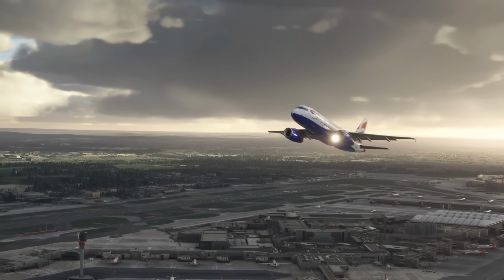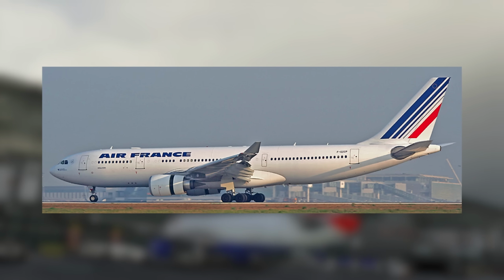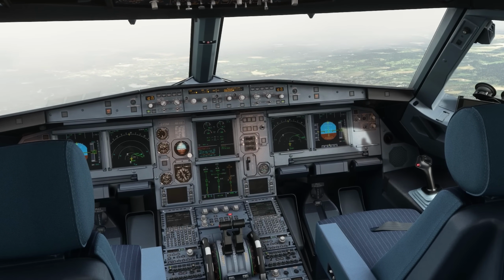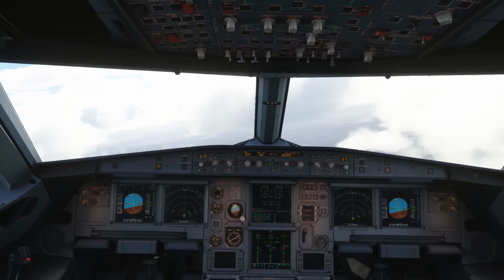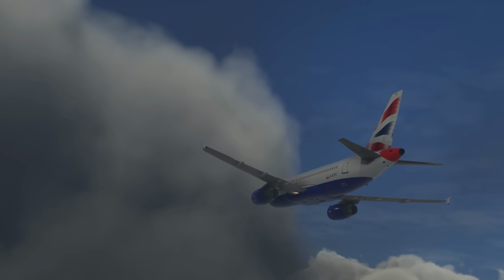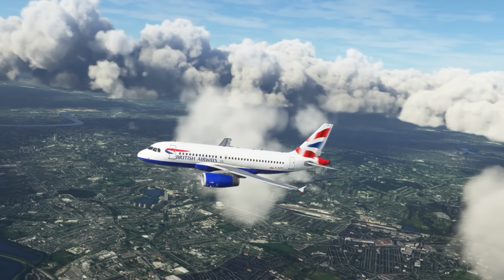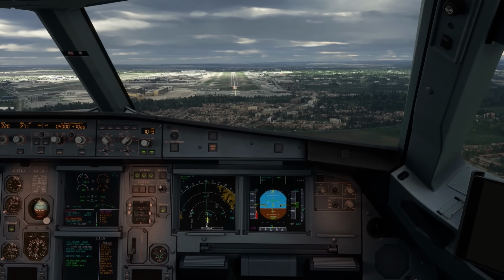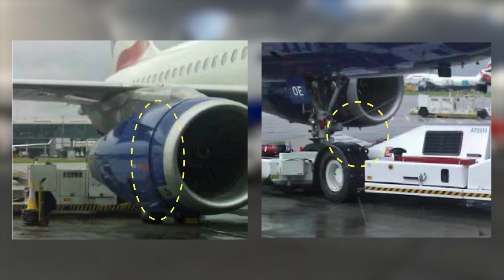Plane catches FIRE over London | BA 762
to stay fully informed on breaking news, compare coverage and avoid media bias.

Seconds after takeoff from London, both engines blow wide open on a British Airways Airbus A319. Terrified passengers look on in horror as fluid streaks from the exposed engines. The pilots declare an emergency, and turn back towards the airport immediately. But will they be able to make it back to the runway before time runs out? This is the story of British Airways flight 762.